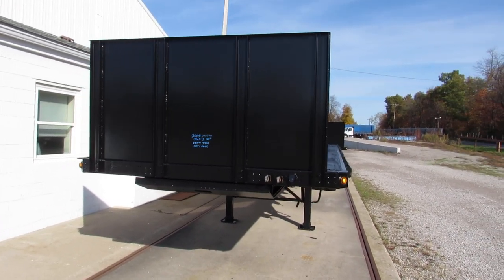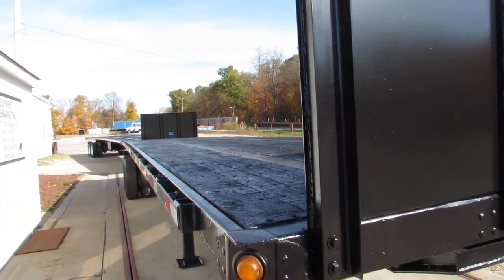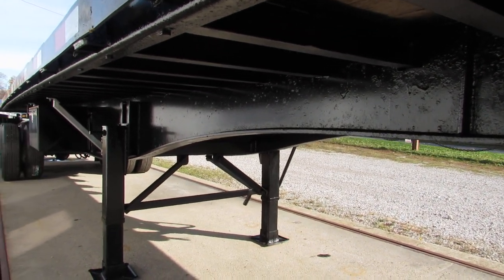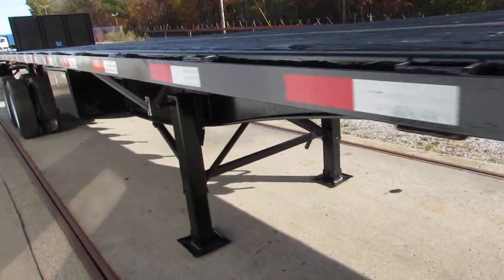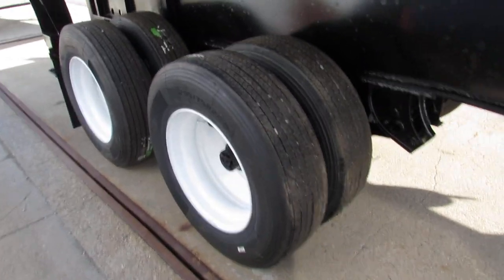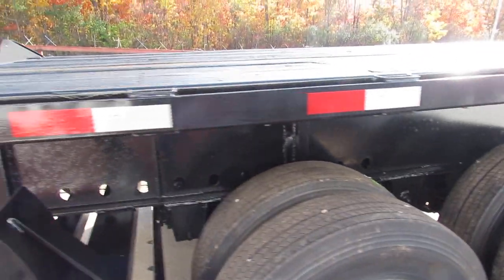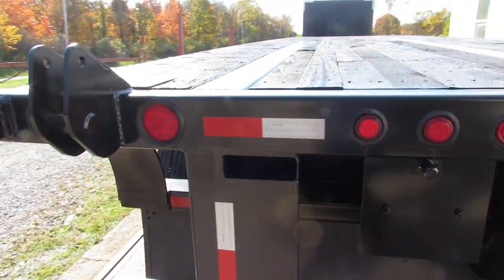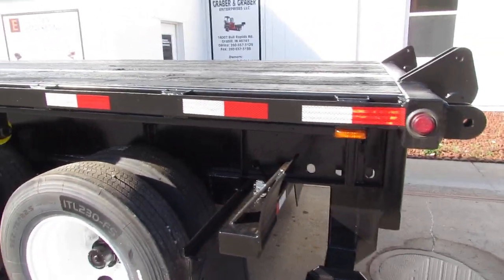2008 Utility 36' 6" X 102" Flatbed Moffett/Princeton Piggyback Forklift Trailer stk 3924gg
Steam Cleaned, Primed, and New Paint, 36' 6" X 102", Spring Ride, Fixed Tandem Axle, New 22.5 Tires, Brakes & Drums 80% to New, New Moffett/Princeton Universal Mounting Provision Kit, Steel/Wood Floor, New Steel Headboard, New Toolbox, New Sliding Straps, Ratchets, and DOT Inspected. Don't miss out on this 2008 Utility 36' 6" X 102" Flatbed Moffett/Princeton Piggyback Forklift Trailer with New Moffett/Princeton Universal Mounting Provision Kit. Forklift is not included in price of trailer. Folks here is a sharp Utility 36' 6" Moffett Flatbed trailer ready to haul your products now. You can rest assured that this 2008 Utility 36' 6" Flatbed Moffett/Princeton Forklift Trailer was built to haul, don't settle for a piggyback forklift trailer that someone slapped together when you can have the best at an affordable price. This 36' 6" flatbed trailer is DOT inspected Folks flat bed Moffett trailers are hard to find all setup with tool box and sliding winch tie downs. I have several of these units in stock, I also have a very good selection of piggyback forklifts for sale such as M5000 Moffetts, PB50 Princeton's just to mention a few. Please give us a call as we would love to supply you with your next piggyback truck or trailer mounted forklift. Get a price quote or check out our truck-mounted piggyback forklifts, trailers and trucks today!